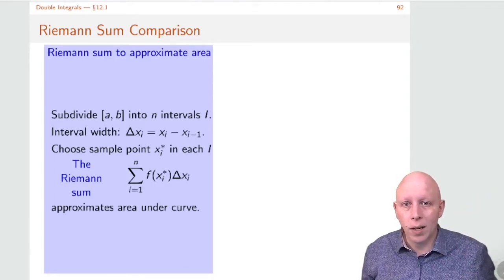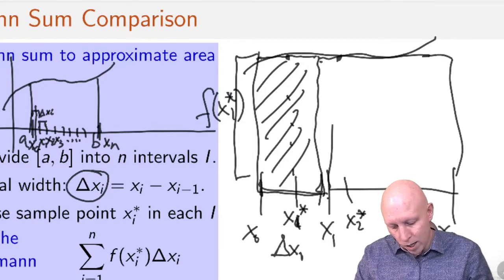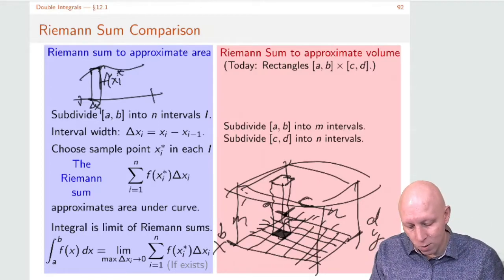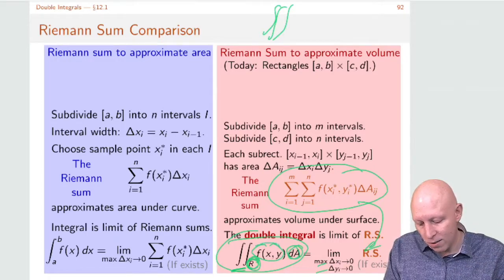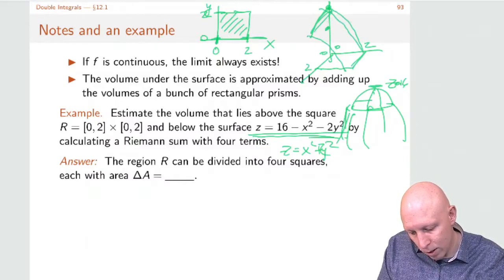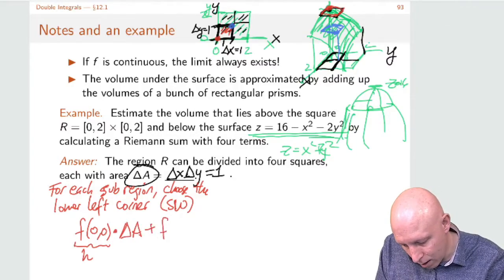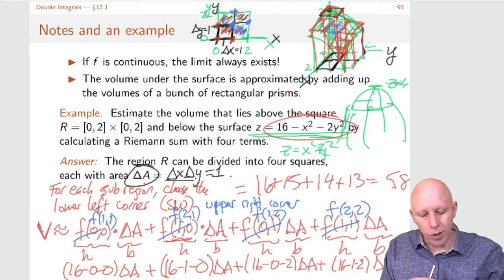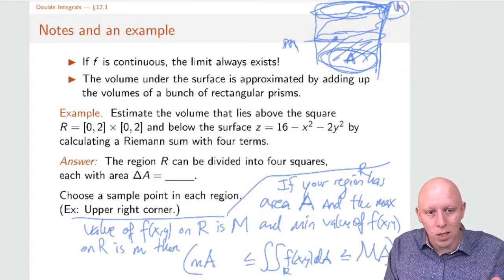Multivariable Calculus - Ch 12.1 - Riemann Sums - Upper and Lower Bounds of Double Integrals